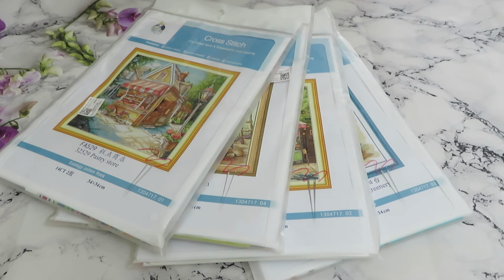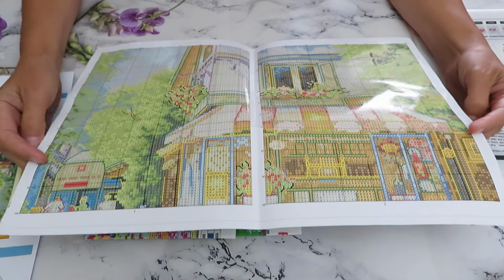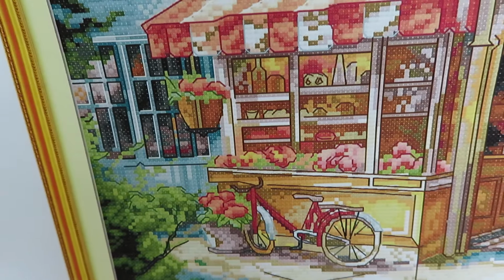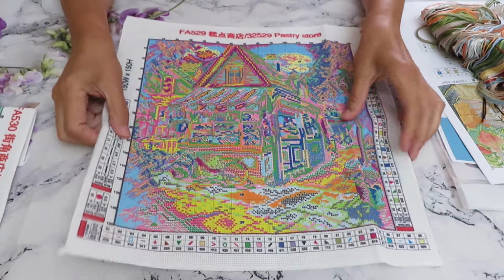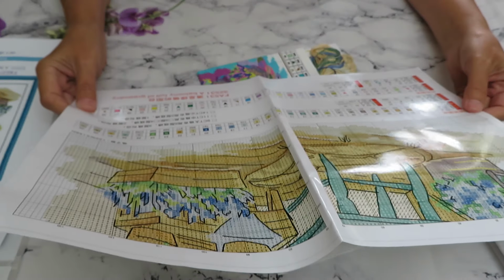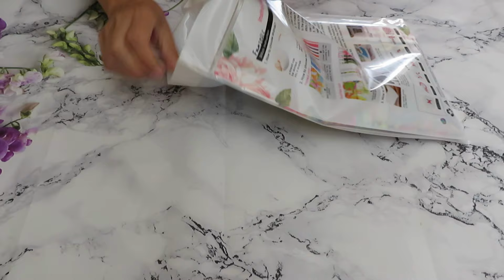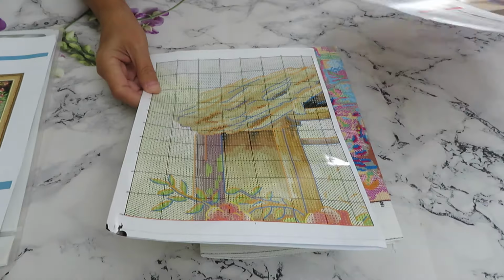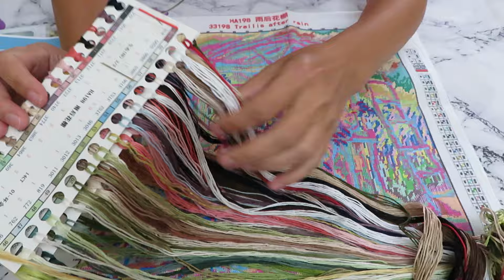Fansells Product Review Part #5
DISCOUT CODES:
ARTDOT -  NAT10
COODEALS - Coodeals5OFF
FANSELLS - season5off
DPCLUBS  NAT15OFF
 EVERYDAYECRAFTS - Love10OFF
FGNORMAL - Nataliya12
Craftsyart - NATALIYA6%OFF